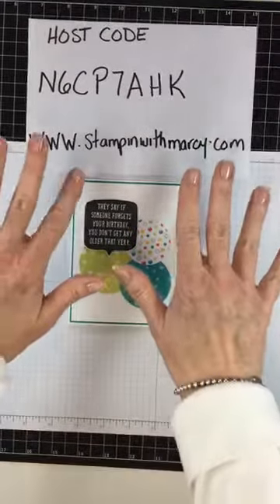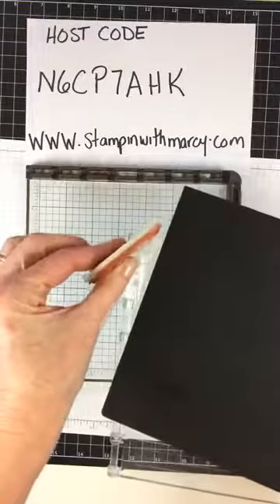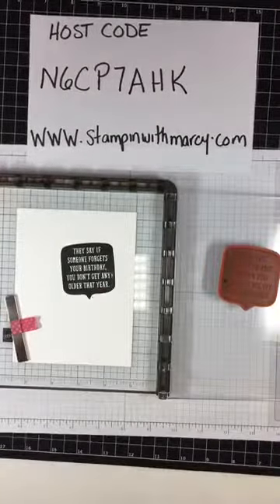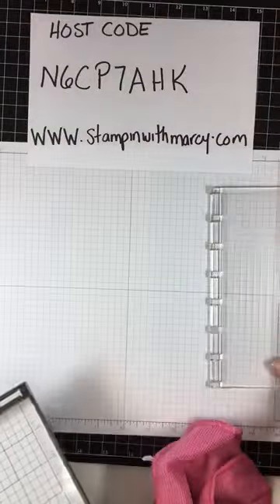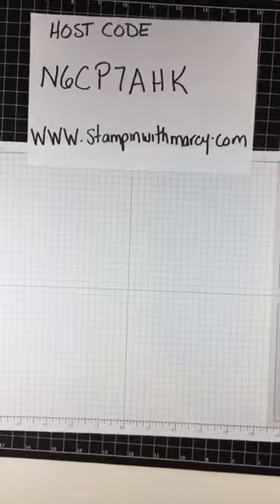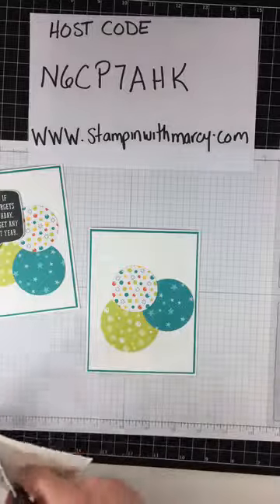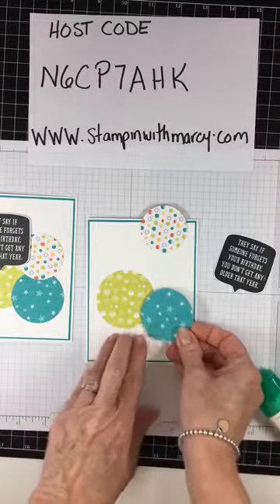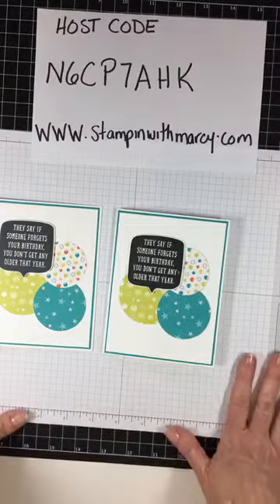Birthday Wit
Hi everyone, thanks for pressing play on today's video. In today's video I create a fun card on my Facebook Live using the following Stampin' Up! products; the cute Birthday Wit stamp set, Bubbles & Fizz, the Sale-A-Bration Designer Series Paper, the 1-3/4", 2" and 2-1/4" circle punches. Polka Dot Basics Embossing Folder, and the the Stamparatus.
All of the products I used to create today's project can be purchased in my Online Store.
Hugs, Marcy